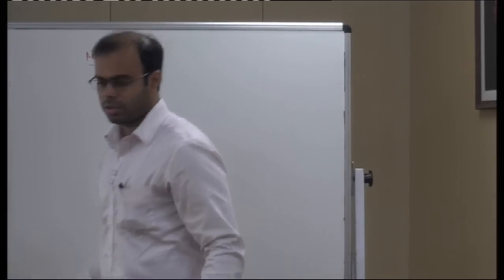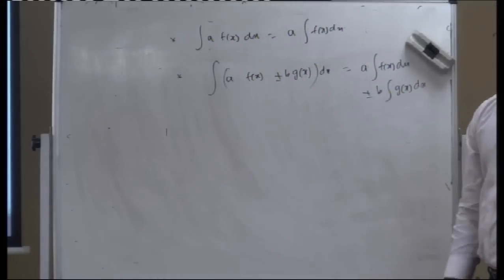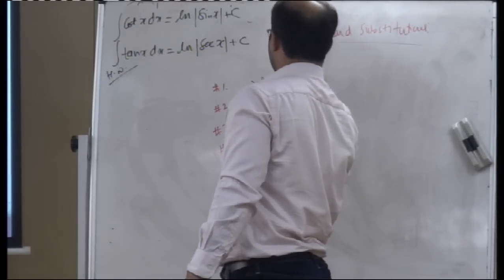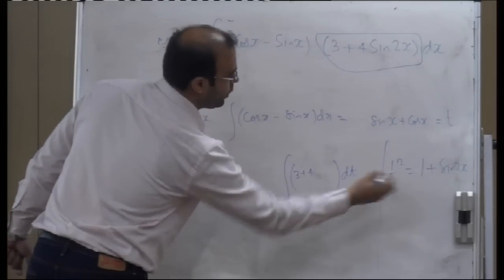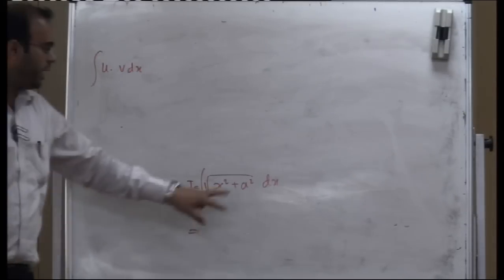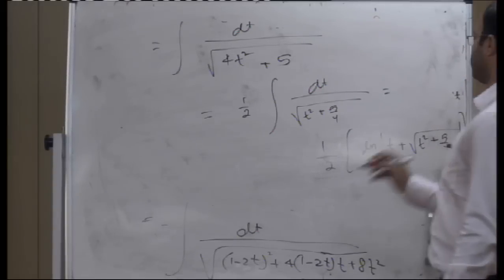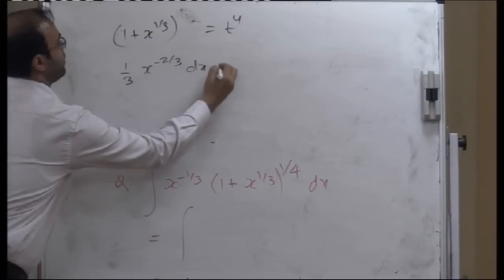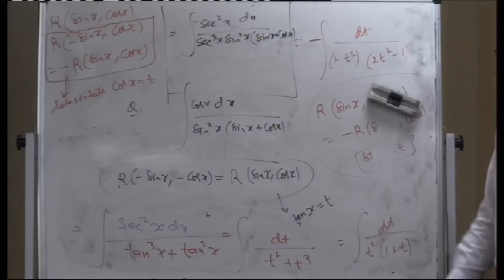CBSE UDAAN XII 18.12.2016 session 2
Session 1  - Chemistry - Analysis of Basic Radicals.
Session 2 - Mathematics - Integration of algebraic, trigonometric, exponential and logarithmic functions, Integration by substitution.